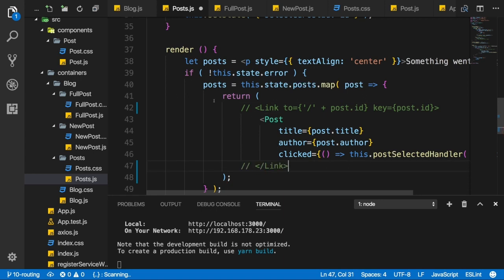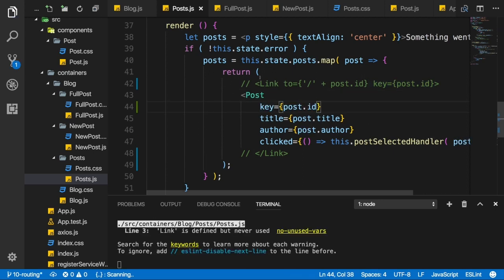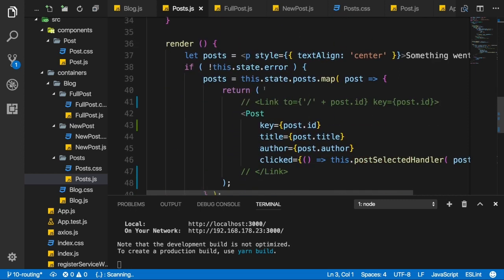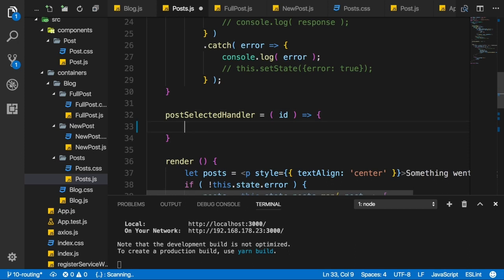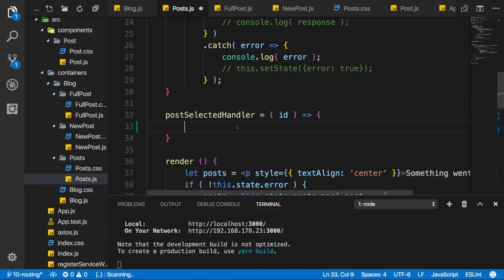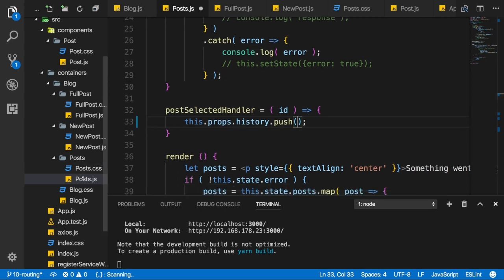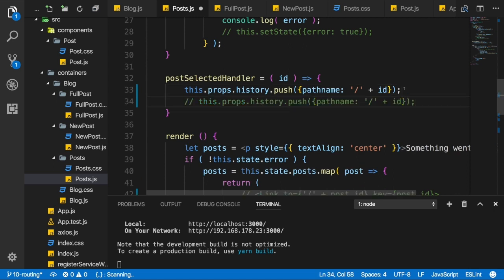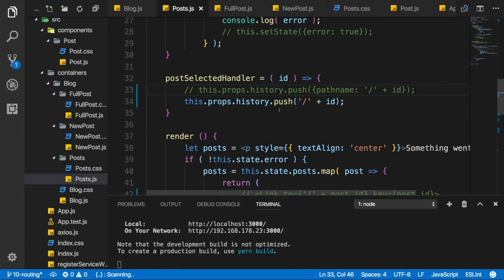routing 17 navigating programmatically